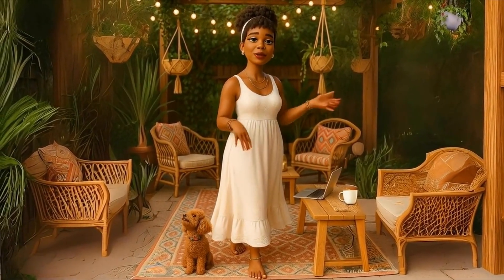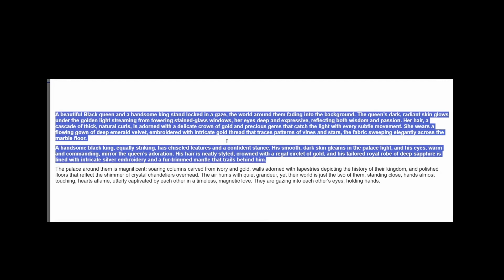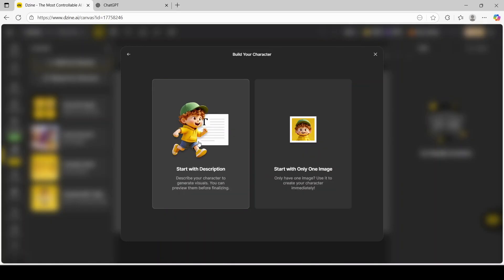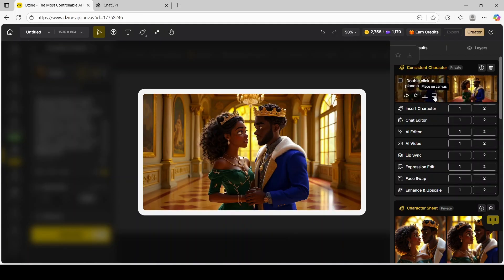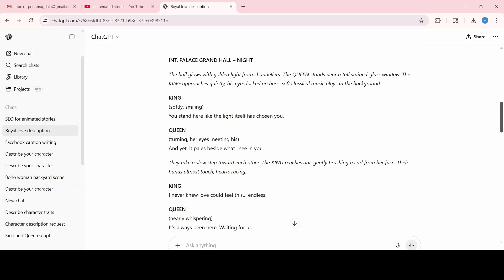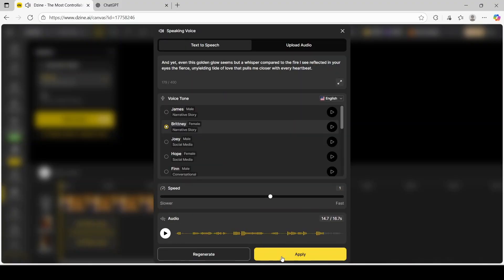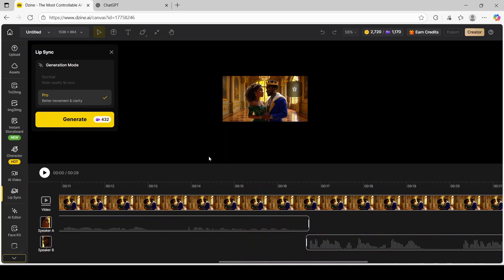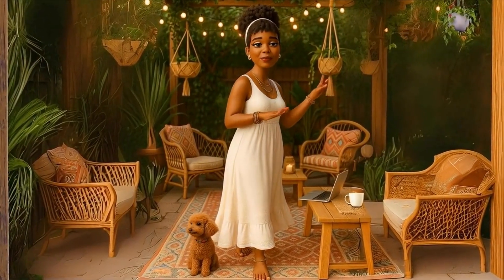How To Create Animated Stories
Learn how to create captivating, animated stories from start to finish! In this video, I will
show you how I use Dzine software to bring animations to life and ChatGPT to
generate creative prompts and scripts. Whether you’re a beginner or looking to
streamline your storytelling process, this tutorial will guide you through every step of
creating your own animated stories.

✅ Tools I Use:
 Dzine – for animation creation
 ChatGPT – for script and prompt generation

🎨 Start making your own animated stories today and bring your ideas to life!

ChatGPT.com

Happy Creating!